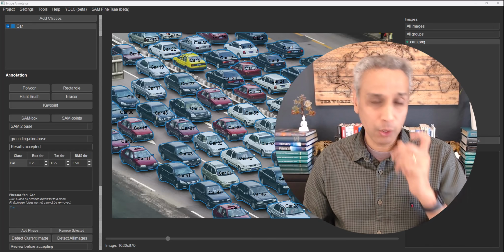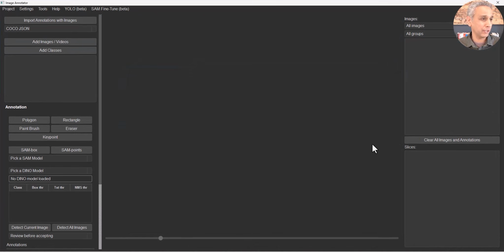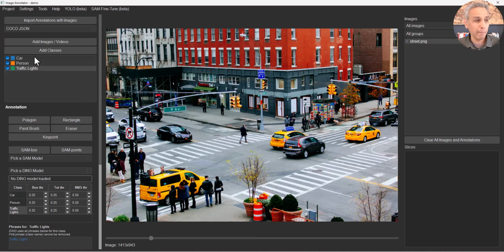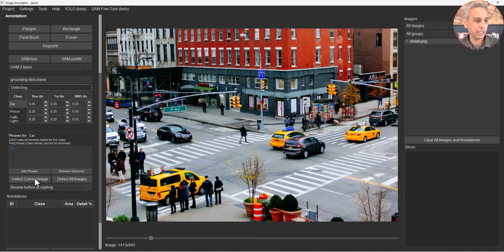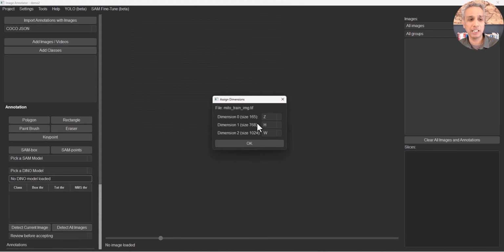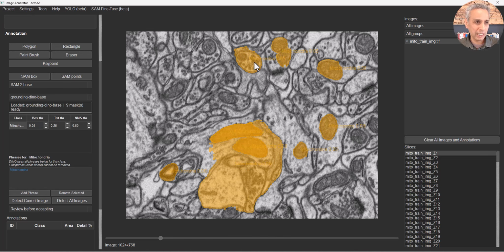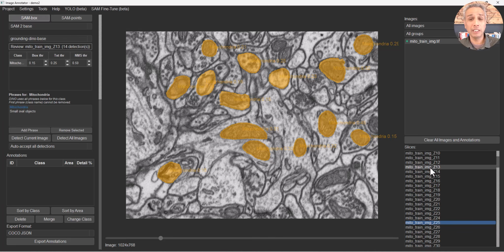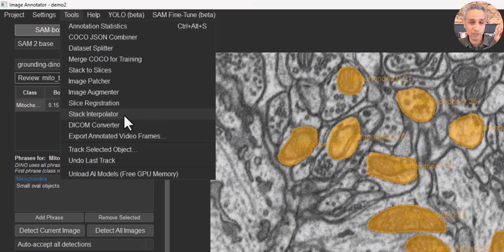Text-Prompted Object Detection + SAM2 Fine-Tuning in My Open-Source Annotator (v0.9)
In this video, I walk through the v0.9 update to my open-source image annotation tool, now downloaded over 50,000 times from PyPI in the last year!

Huge thanks to Sebastian (GitHub: Cofade) for his contributions to this release.

What's new in v0.9:
✅ Grounding-DINO text-prompted object detection: describe what you want in plain English and review/accept detections one image or a whole batch at a time
✅ SAM2 fine-tuning on your own annotations, with always-on MLflow experiment tracking, so you can adapt SAM2 to your specific dataset instead of relying on generic pre-trained weights
✅ Keypoint / pose annotation with per-class named skeletons, 3-state point visibility, and full COCO-keypoints and YOLO-pose export/import

Plus all the existing tools: SAM2-assisted semi-automated annotation, manual annotation tools, and utilities for getting your image datasets training-ready.

Install it:
pip install digitalsreeni-image-annotator